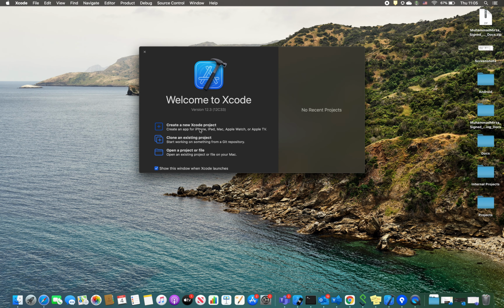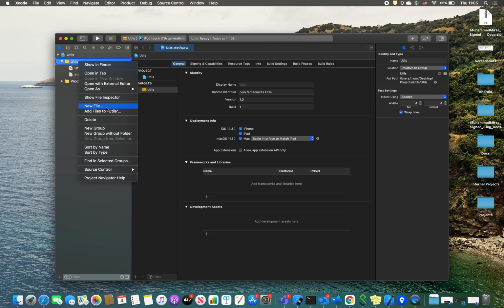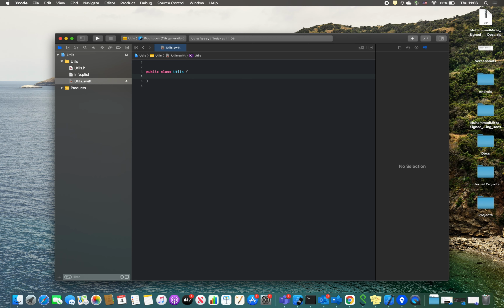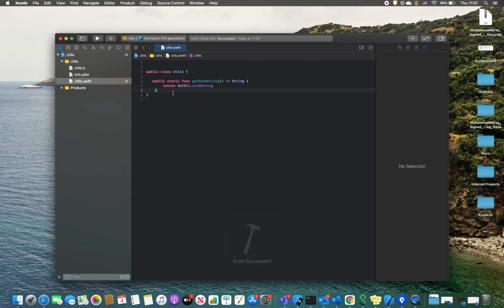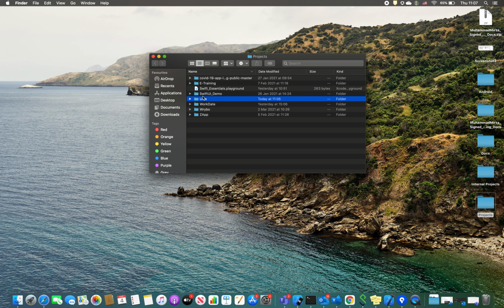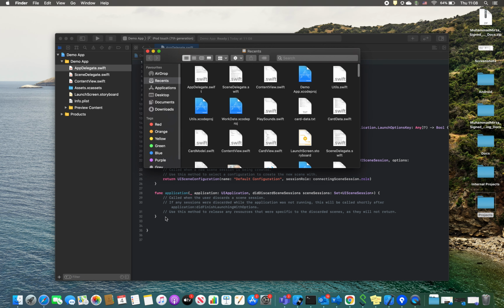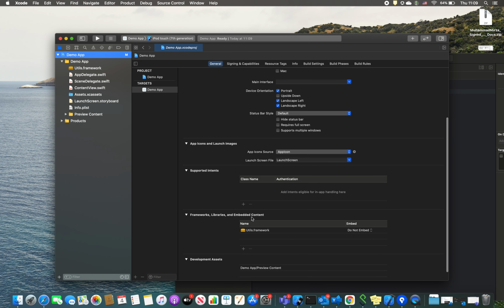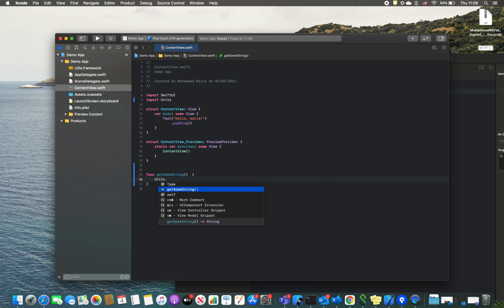Custom Frameworks - Swift 5 Xcode 12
You will learn how to create custom framework so you can share that code in other projects.